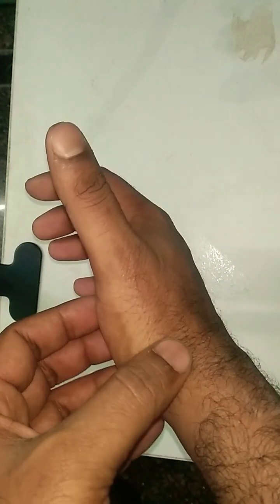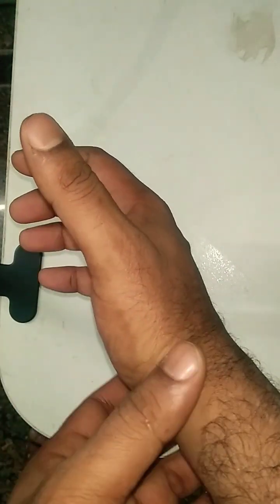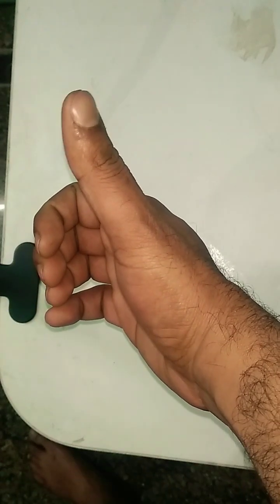De Quervain's tenosynovitis| tenosynovitis of abductor pollicis longus & extensor pollicis brevis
Inflammation of tendon and synovial sheath of the tendons of abductor pollicis longus & extensor pollicis brevis results in pain on lateral aspect of wrist.